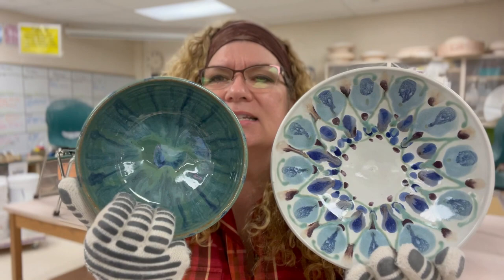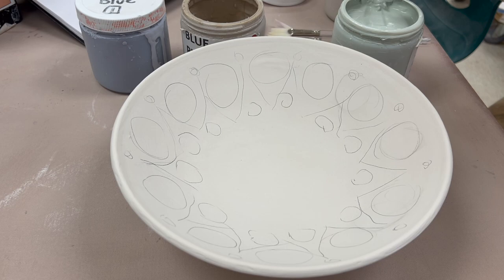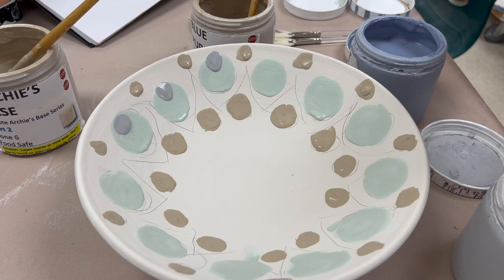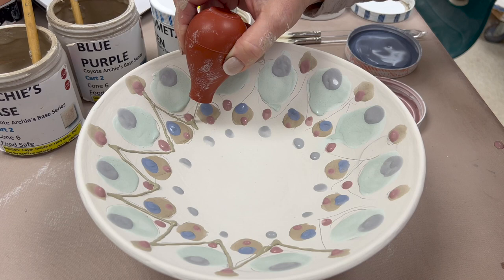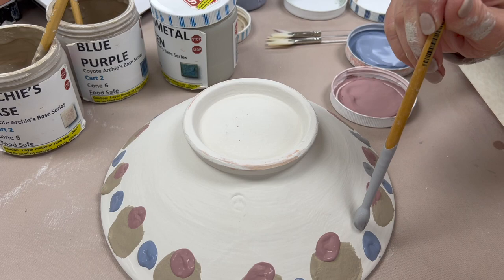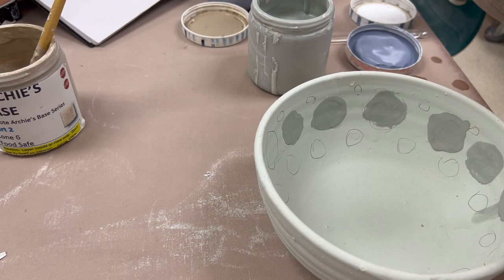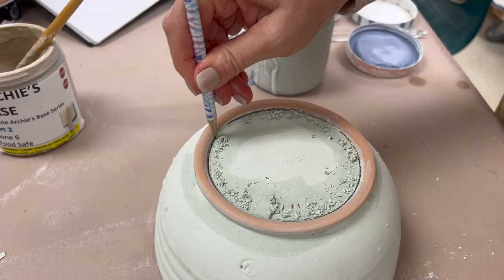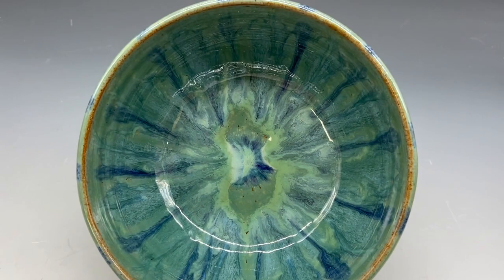PEACOCK Style Glazing with Cone 6 Glazes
Peacock Eye Glazing is a trendy technique where glazes are used with the intention of allowing them to run to create the illusion of a Peacock Feather “Eye”!
I have 7 pointers I show toward the end to remember to increase your success.
Use a light base glaze
Use a stable base glaze
Use some glazes with a FLUXING nature (That has a lower melting point, and helps to encourage runs)
Use on a vertical or curved surface- interior recommended
Use multiple layers for runs
Be careful on exterior or near foot
A base glaze that is runny won’t yield much detail

Check out this link to a live Googledoc I continually update with lots of my favorite Ceramic suppliers and my favorite tools on Amazon using my associate links!  (also some non-amazon suggestions on here!)

In this video, I am using Standard 225, a nice midrange firing tan stoneware.

I started my Youtube channel a few years ago, to make videos to help my students if they are absent and miss a demo, or if they would like to explore more advanced techniques independently, especially with my semester ending “Pick A Passion” projects
 I have been amazed to reach such a wider audience than my own students!

My favorite local supplier from whom I purchase my clay and glazes is